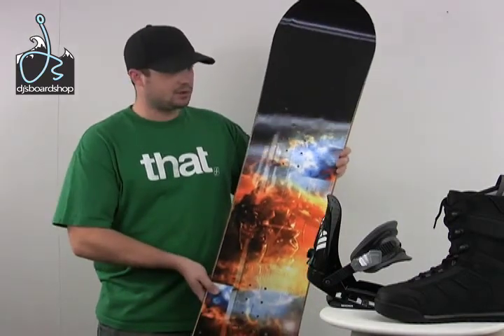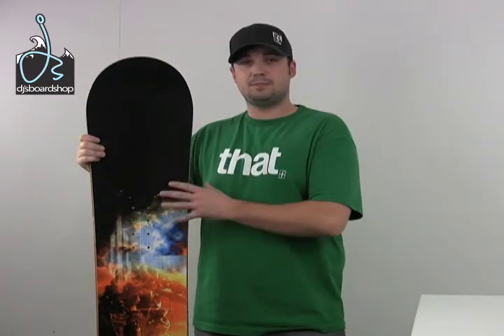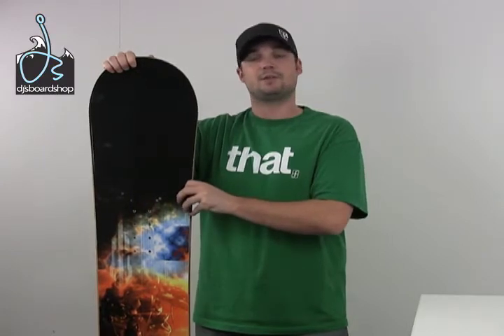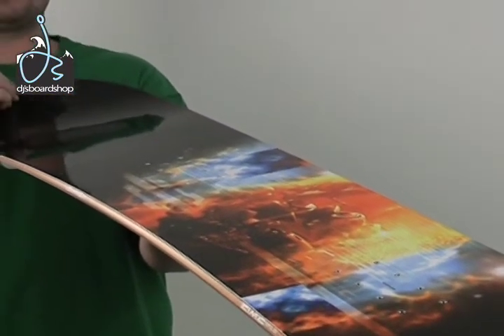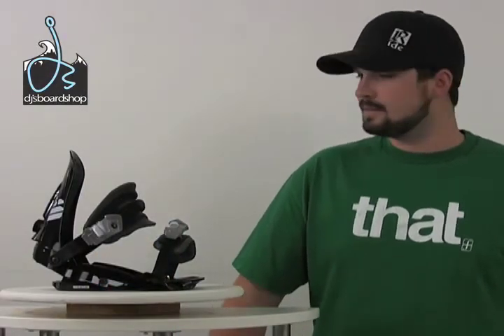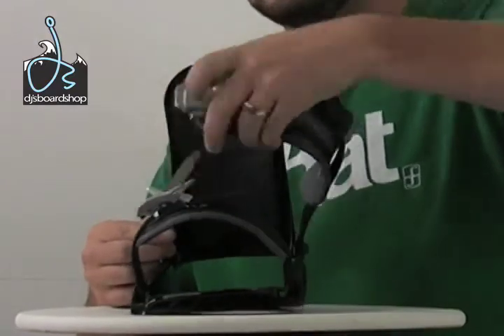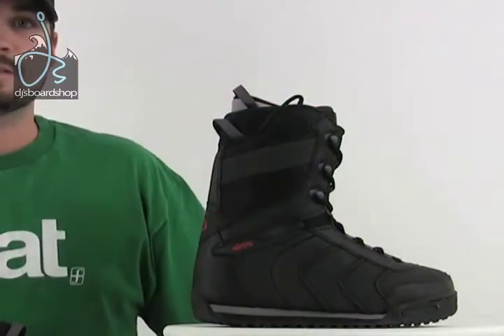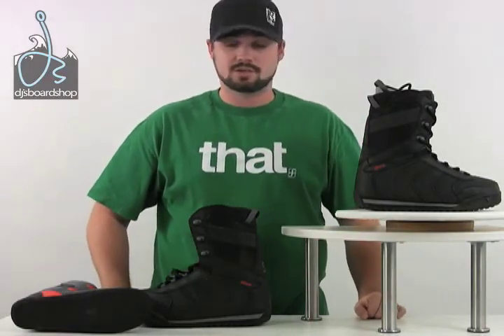SIMS IMPULSE MEN'S Snowboard Package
From Dj's Boardshop a brief description of the  SIMS IMPULSE MEN'S  snowboard, Rossignol Hc500  bindings, and Sims Cyon  boots.